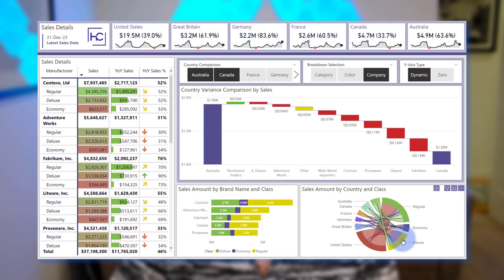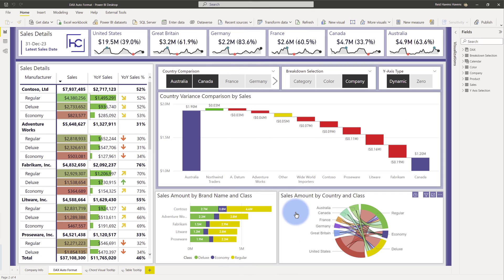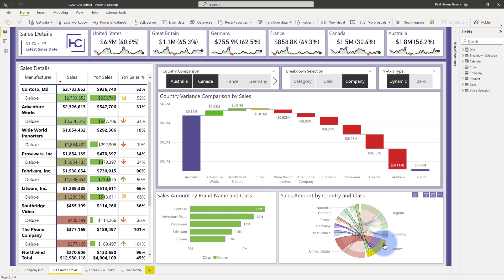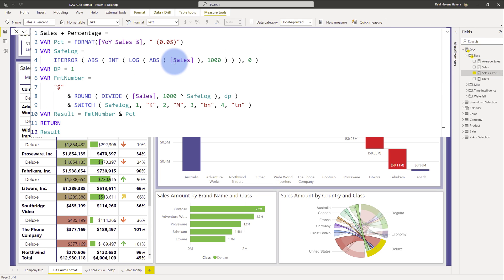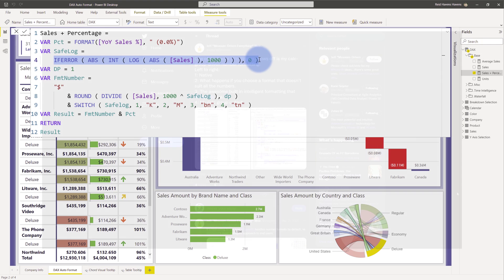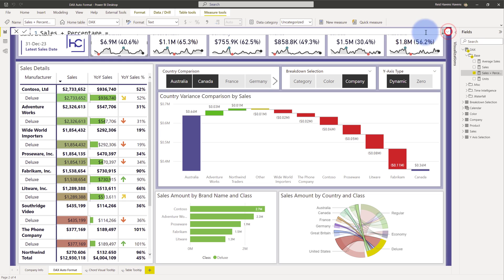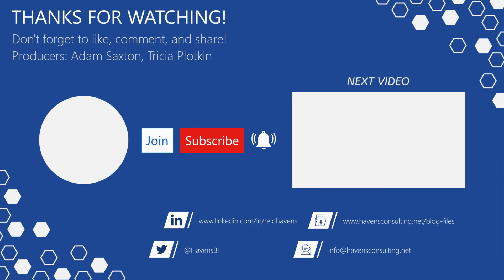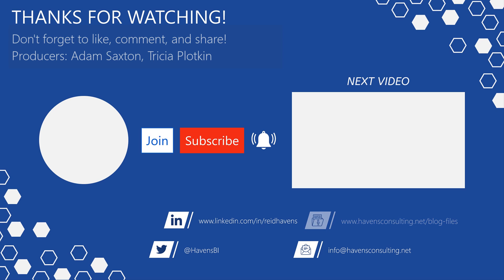Auto-Scaling for [DAX] KPI Strings?!?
Learn how to apply some [DAX] wizardry to intelligently format string values when concatenating KPI values together.

VIDEO CHAPTERS 🎥
0:00 - Start of Video
0:38 - Content Intro
1:40 - Kane Snyder/Jeff Weir Shoutout